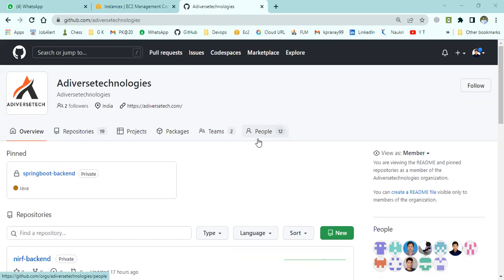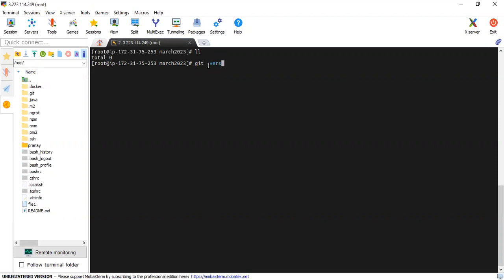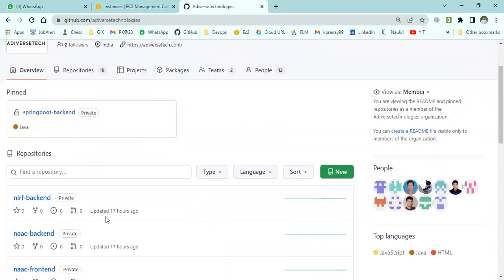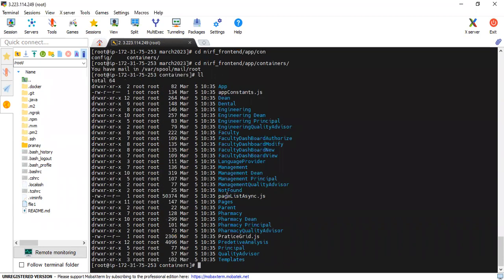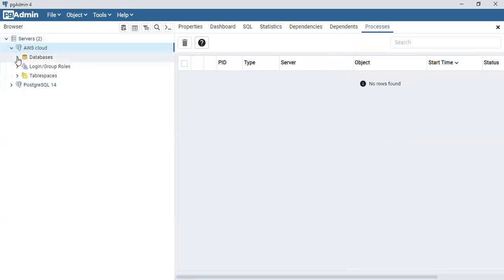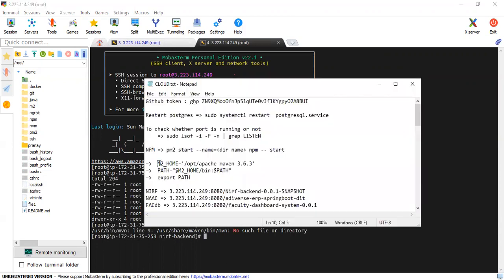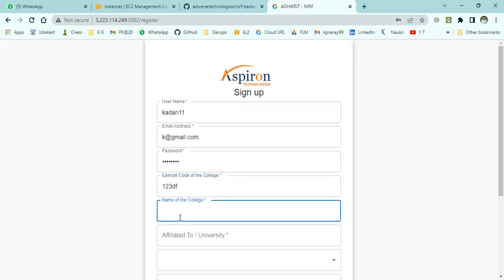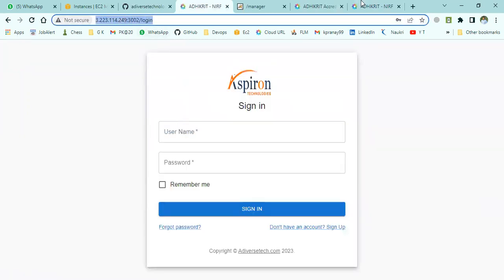DEVOPS Real Time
Hi Friends.
I deployed frontend and backend code from Github into AWS cloud.
By using Node js, Maven and Tomcat Web Application server.